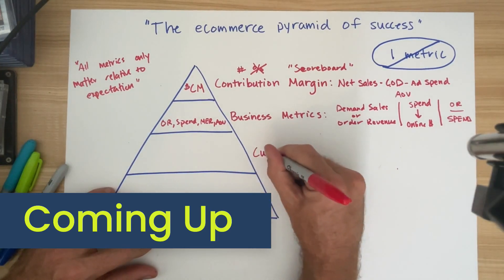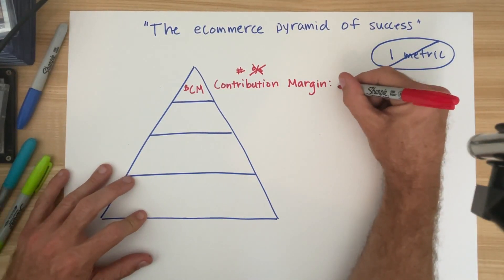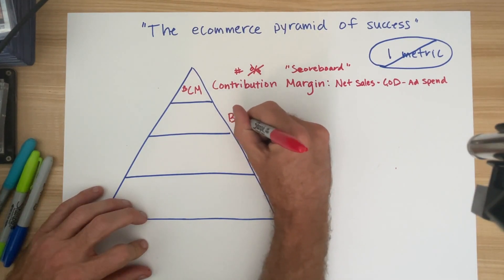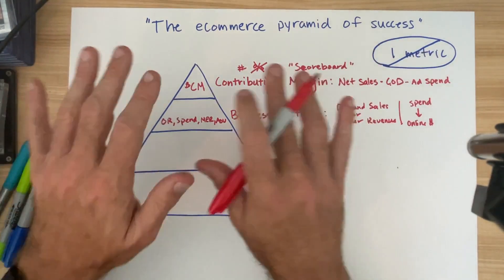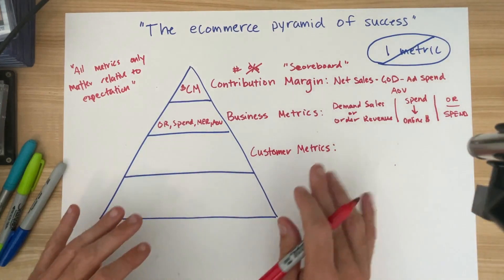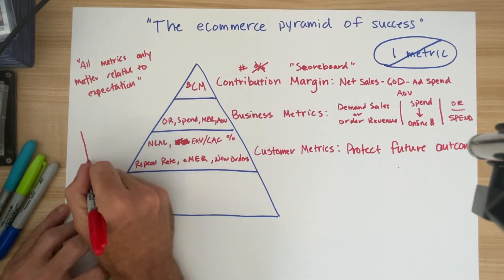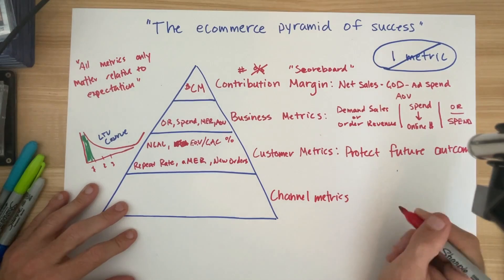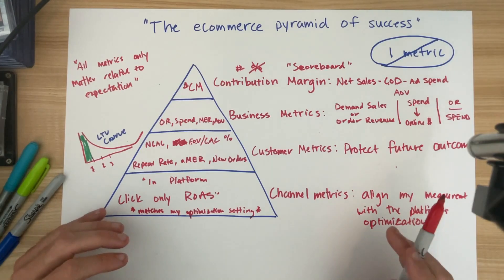The TRUE Success Metrics for Ecommerce Growth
Get a free email + SMS audit here to be sure you’re maximizing growth:

What is the one metric you need to track for your ecommerce business? Is it ROAS or MER? In this video, I reveal there is no one source of truth, but rather a pyramid of ecommerce success.

If you want to increase sales, one of the best ways to do so is by increasing the 60-day LTV of your new customers.

Common Thread Collective is your ecommerce growth partner. Success takes so much more than single-channel targets and short-term thinking. You don’t need a marketing agency. You need a partner that focuses on the health of your entire business.